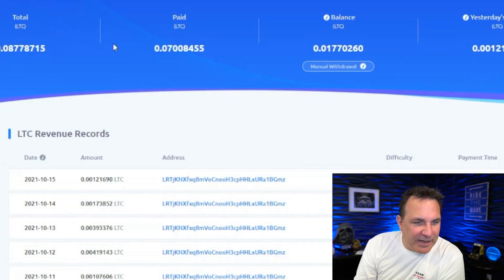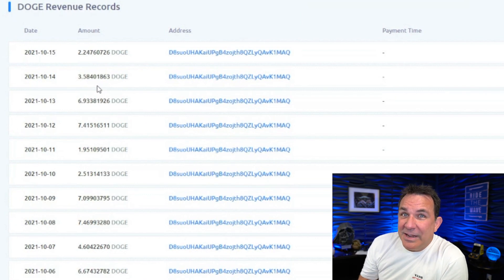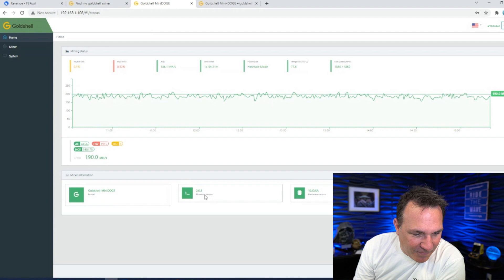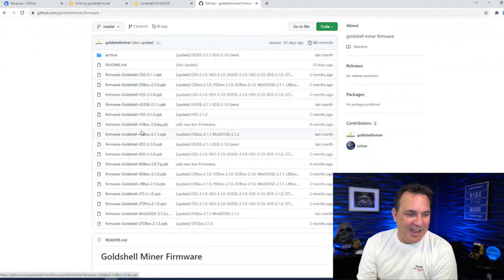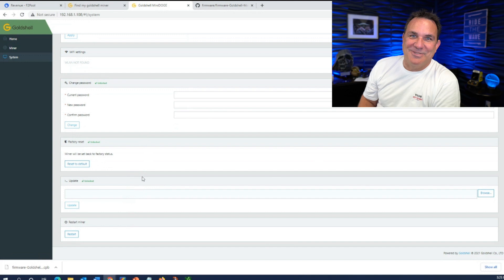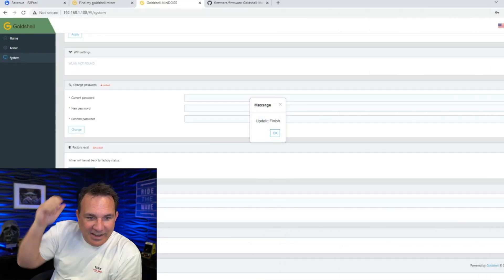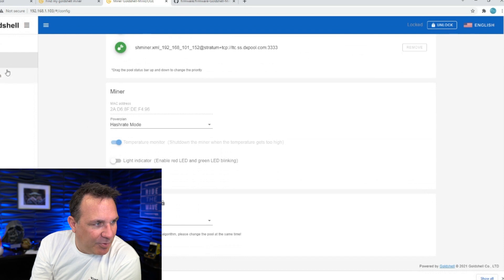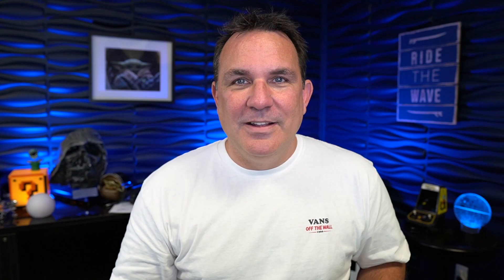Goldshell Mini-Doge Miner Stops Mining Dogecoin (How I Fixed it)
My Goldshell Mini-Doge Miner won’t keep mining dogecoin. My Goldshell Mini-Doge Miner keeps falling off the network.  I found that Mini-Doge Miners that fall off the network might need a firmware update.  I’m having a problem with my Goldshell Mini-Doge firmware version 2.0.3.

Here I show you how to update your Goldshell Mini-Doge Miner’s firmware.

Chapters

0:00 I’m Having a Problem with my Goldshell Mini-Doge Miner
0:48 I’m Mining Less Doge every 2-3 days
2:06 How to find a Goldshell Mini-Doge Miner on a Computer Network
2:38 Problem with Goldshell Mini-Doge firmware version 2.0.3
3:07 How to find firmware updates for the Goldshell Mini-Doge Miner
4:40 How to install a firmware update for Goldshell Mini-Doge Miner
5:25 Rock and Roll Break during download
5:57 How to find out if Goldshell Mini-Doge Miner Firmware is Updated

GET STARTED INVESTING!!!

Why would you take advice from some guy you don't know on YouTube?